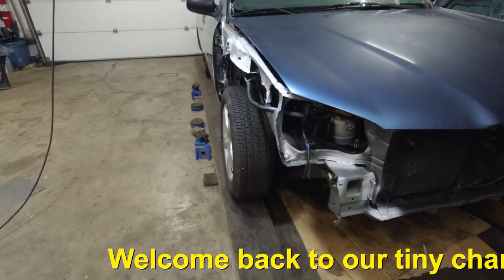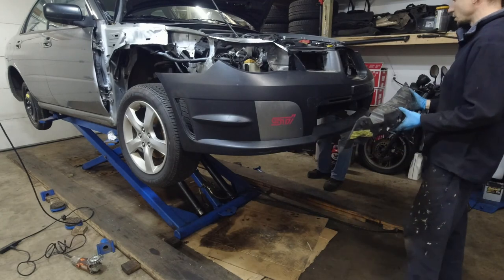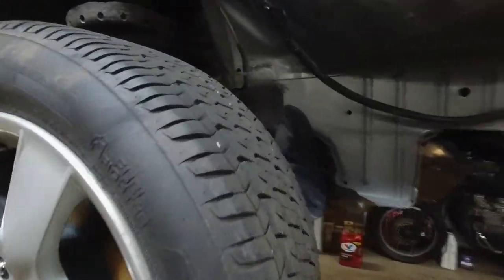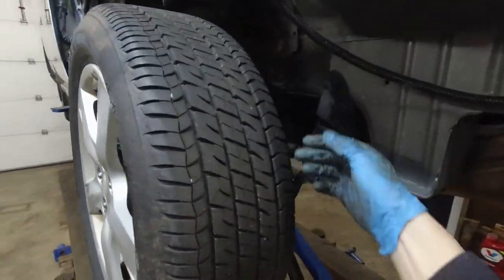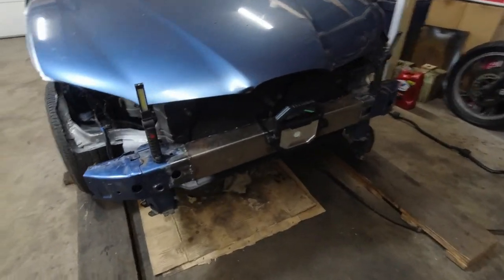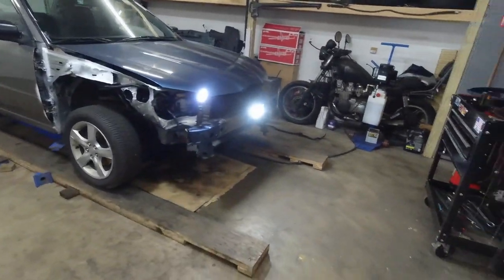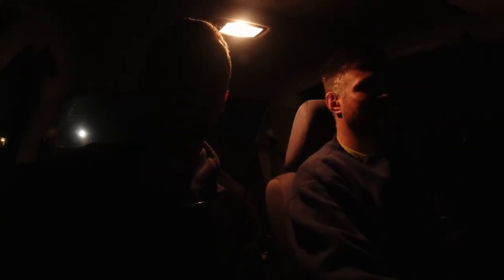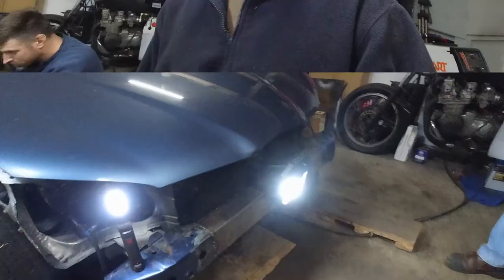Subaru Ice Racing Autocross budget build part 4 struts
2006 Subaru Impreza 2.5L

In this episode we figure out how to attack the suspension and test fit the bumper cover with no success, we will need to modify the bumper beam in the next episode.